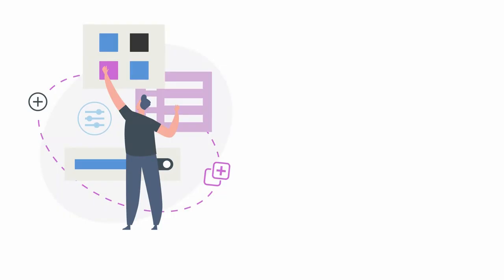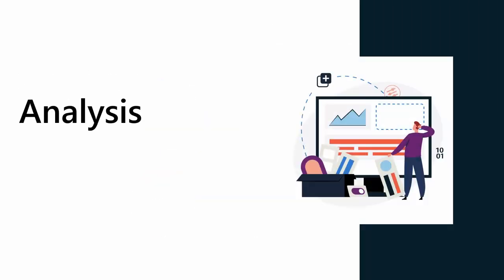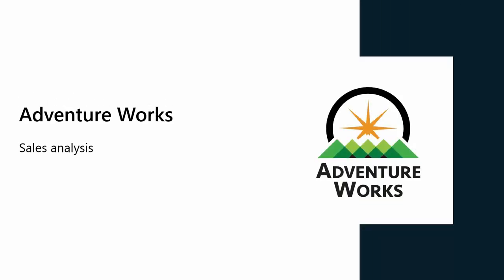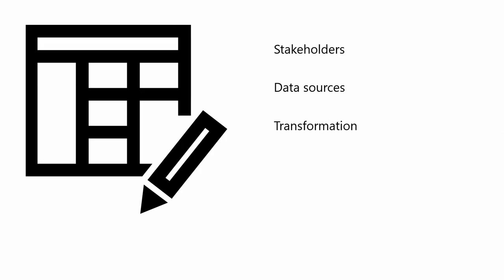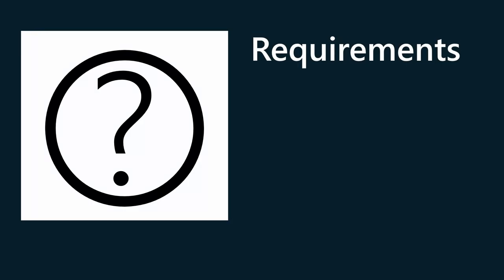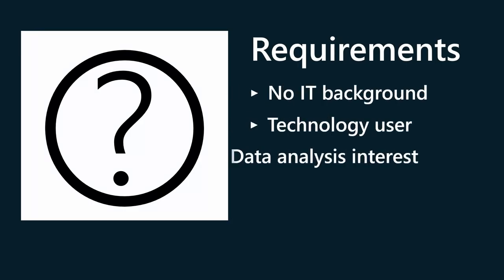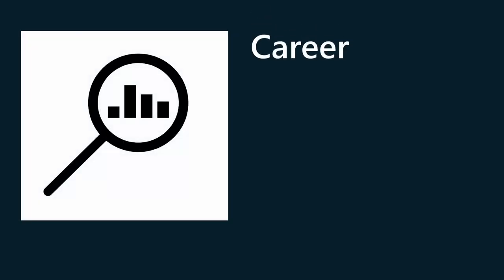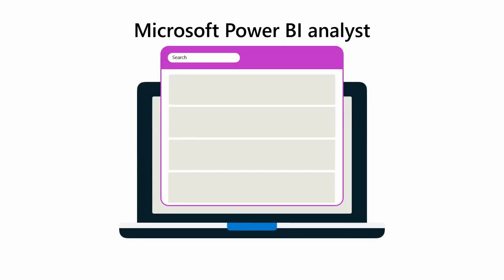1-Course introduction (Harnessing the Power of Data with Power BI)